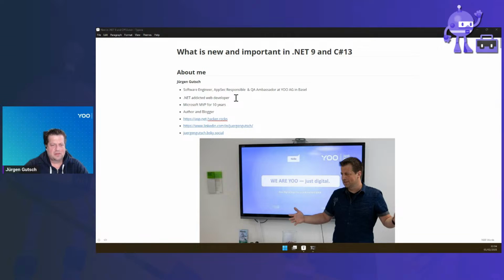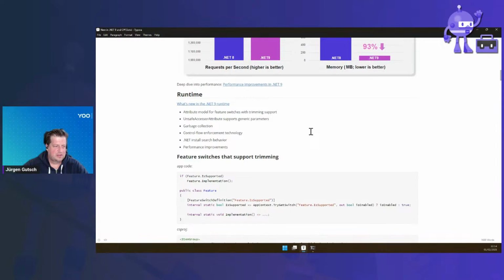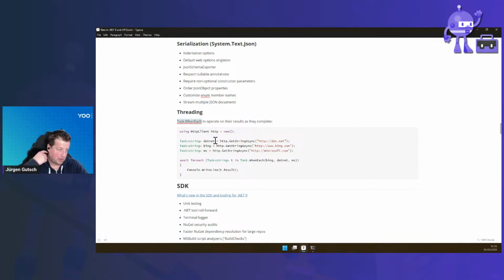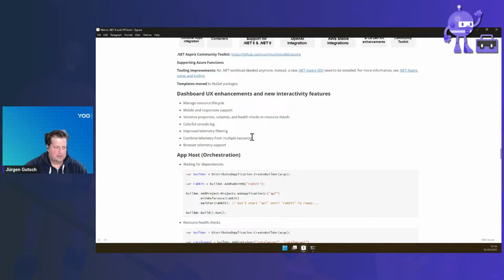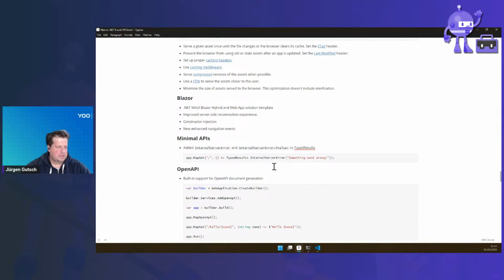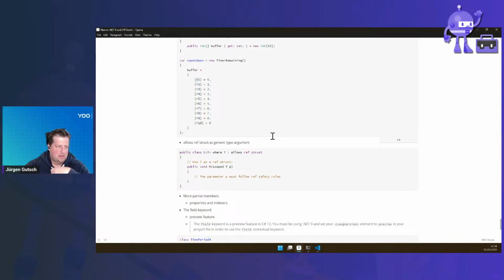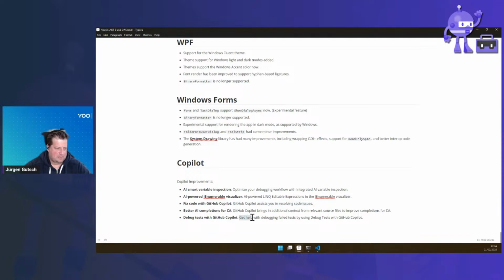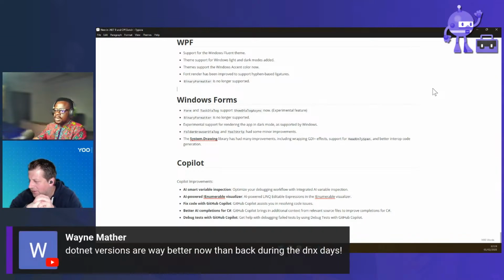What’s new and important in .NET 9 | Accra .NET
Host: Isaiah Clifford Opoku | Software Engineer

Speaker :

Jürgen Gutsch: Software Engineer, Application Security Engineer, and QA Ambassador at YOO AG.

Venue (Online): YouTube

Time: 10:00 AM - 12:00 PM GMT

Join us to explore what's new and important on .NET 9! Discover the latest features, improvements, and tools that make .NET 9 a game-changer for developers. Whether you're a seasoned professional or just starting your .NET journey, this event is packed with insights to help you stay ahead in the ever-evolving tech landscape.

Reasons to Attend:

Stay Ahead of the Curve: Get a first-hand look at the newest advancements in .NET 9 and how they can transform how you build modern applications.

Learn from the Experts: Hear from experienced professionals as they break down complex concepts into actionable insights.

Expand Your Network: Connect with like-minded developers and industry experts to share ideas and grow your professional circle.

Don’t miss out on this opportunity to deepen your knowledge and elevate your .NET skills!